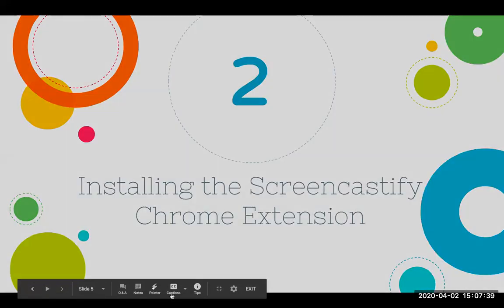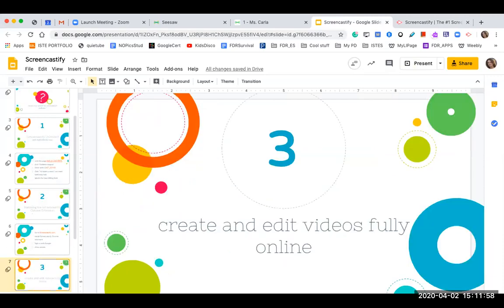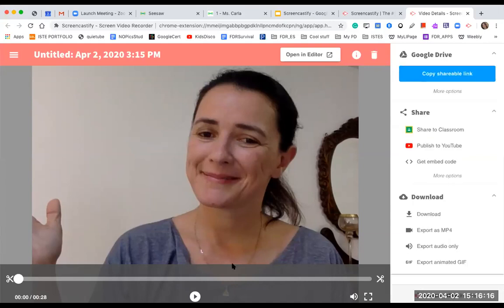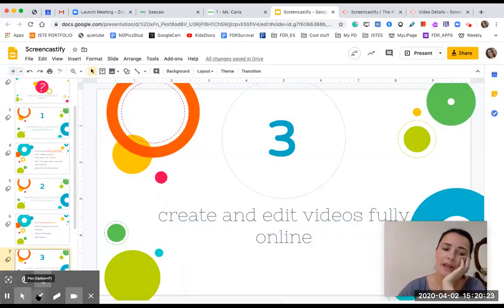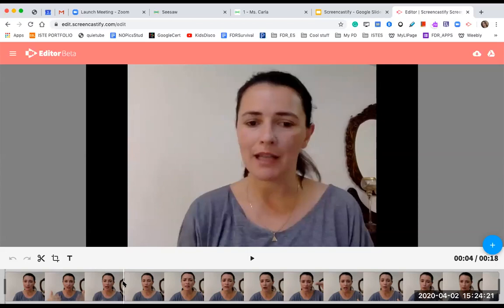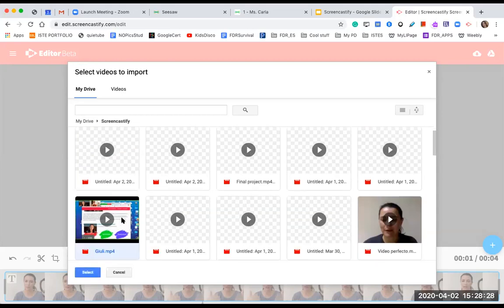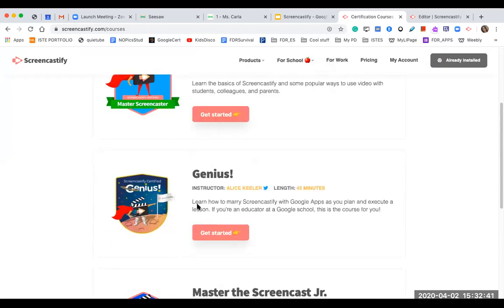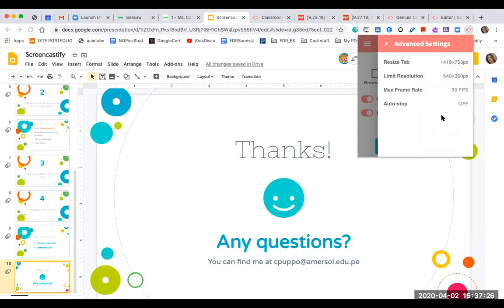FDR DLP Webinar #4 - Screencastify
In this webinar, we detail the awesome Chrome Extension called Screencastify and how it can be used to further teaching and learning in a Distance Learning Environment.